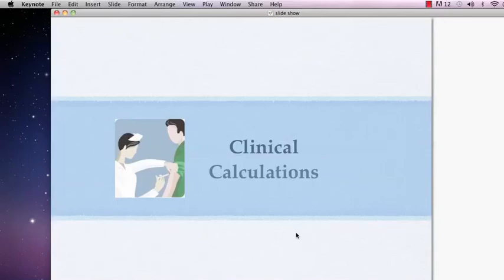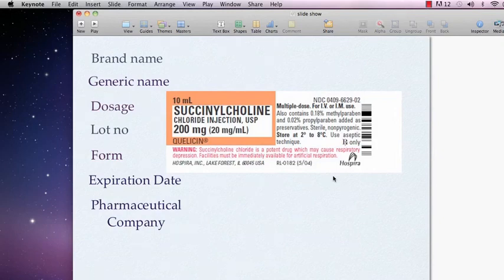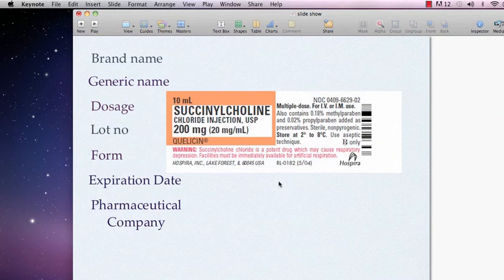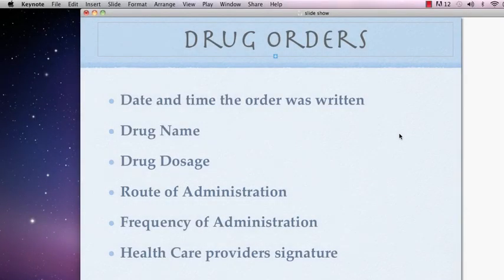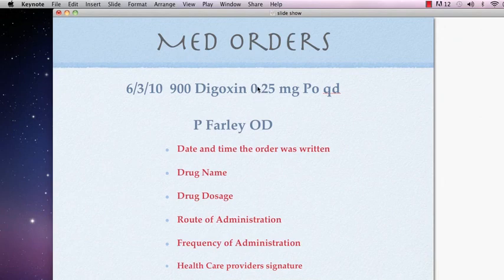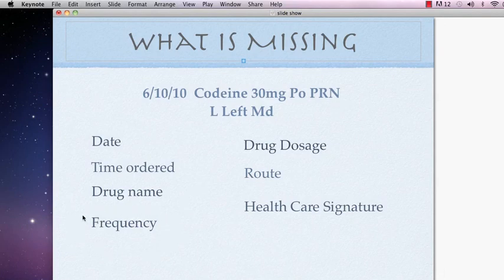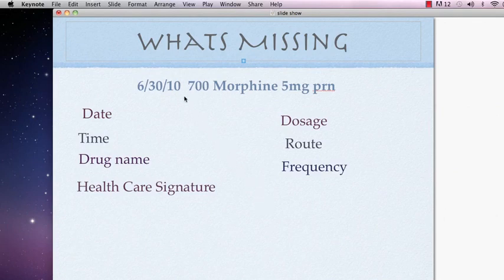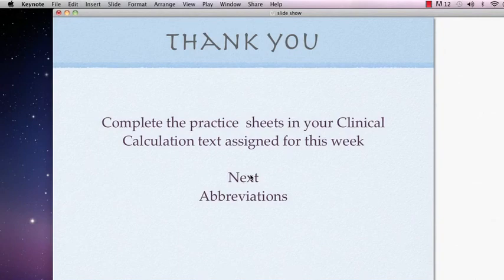511flash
Med adminstration